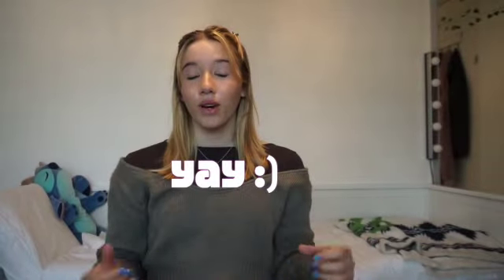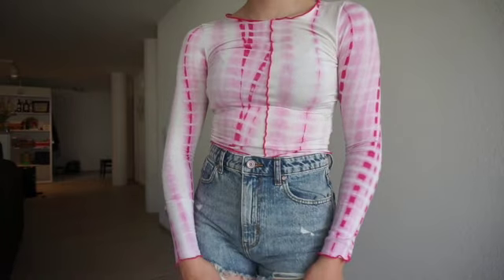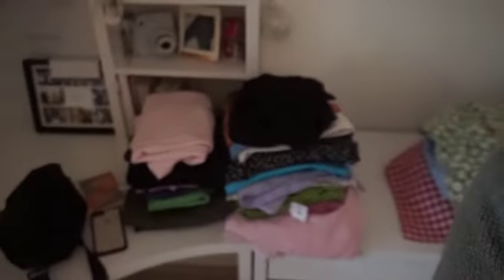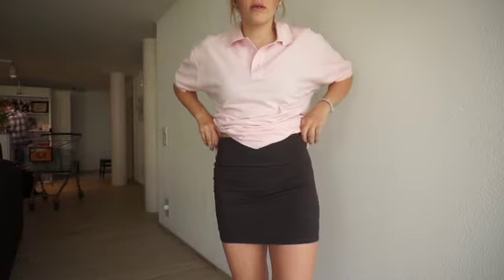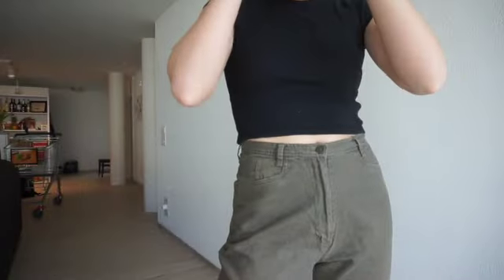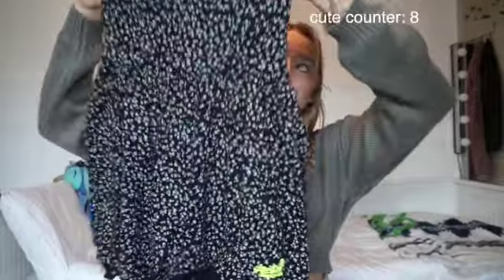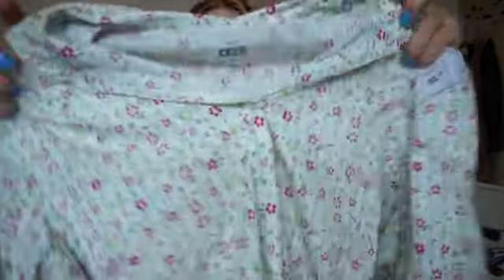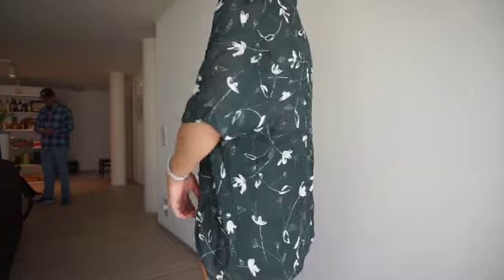2021 Spring Haul :))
Hey Bestiessss, I hope you're having an amazing day. This video is a collective haul of clothes I intend to wear this spring/summer. Also yay me for filming, editing, and posting this in three days. I know it's long but I just think all the clothes are so beautiful and have a lot of things to say about them lol. Hopefully this can give you some inspiration for new clothes and outfits to wear this spring!!!. I Love you guys so much and I am forever thankful for all 57 of you!! (idk why it's really blury it was clear before I posted it so idk let me know in  the comments if its blurry for you too or if it's just my wifi thx)

Insta: Katykolwyck (go like the recent)